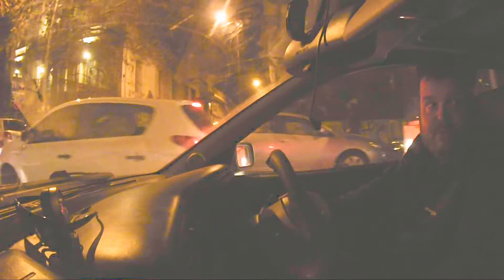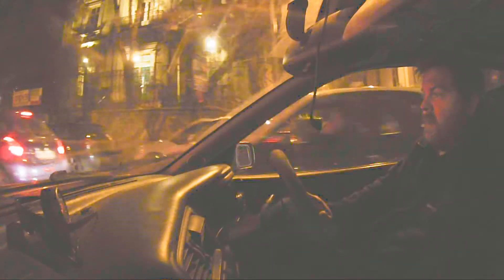Anti-Roll Bar Tuning - How to get less oversteer/understeer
0:00 Rambling intro, sorry.
0:25 Anti roll bars are a secondary tuning device for the suspension. secondary because you drive a car that is not fitted with anti roll bars.
Springs & dampers are primary device, ie you cant drive a car if it does not have springs or dampers
Anti roll bars for fine tuning
1:54 Uprated springs Eibach, H&R
3:30 Understeer, softer front anti roll bar, or stiffen rear
5:00 You can make an antiroll bar too stiff
6:00 Whiteline adjustments
6:20 Summary
7:07 Thank you for watching, vote & subscribe!

To get less understeer, soften front bar and/or stiffen the rear anti-roll bar

To get less oversteer, soften the rear anti-roll bar, stiffen the front anti-roll bar